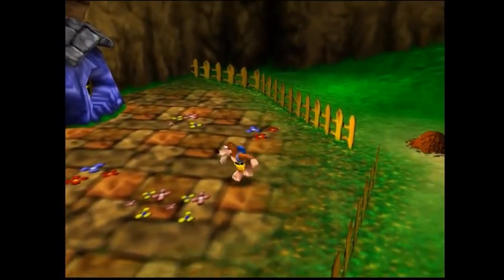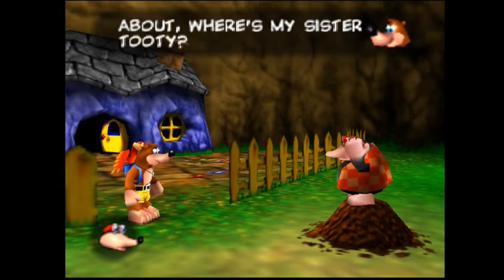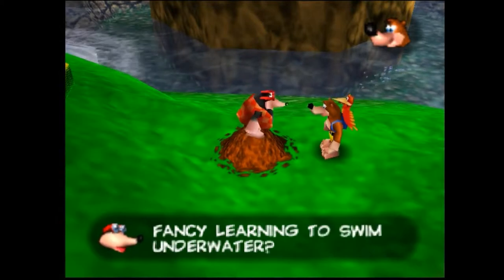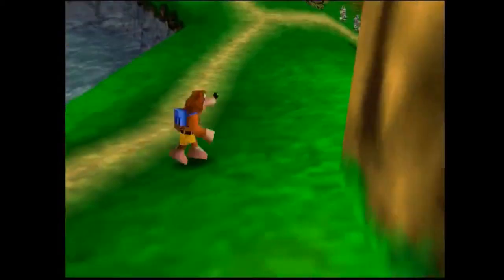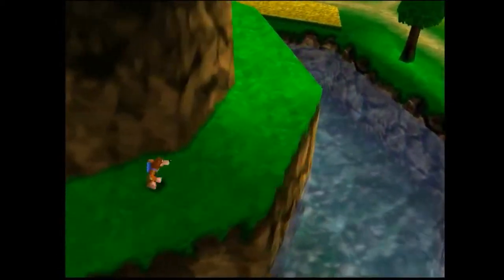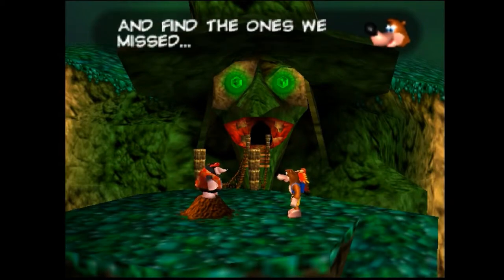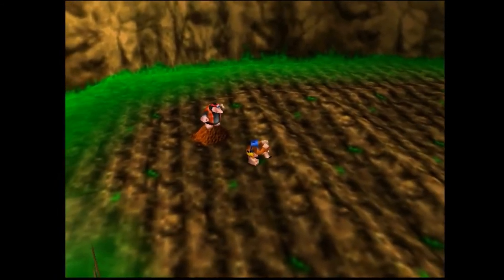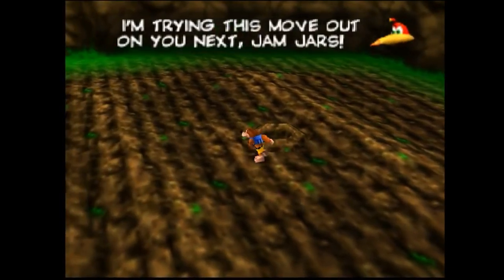BUBBLE PLAYS!: Banjo-Kazooie |Ep. 1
-If you liked it, Feel free to hit the "Like" button!

I really like his music, and I think you should check him out!
Intro: Super Swing-Bit Orchestra